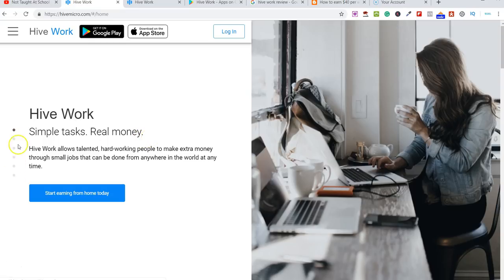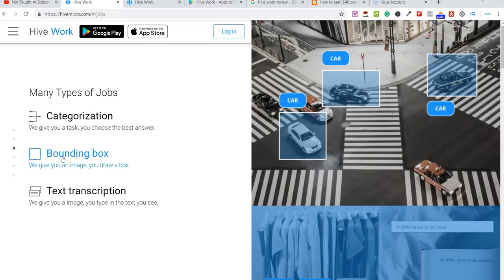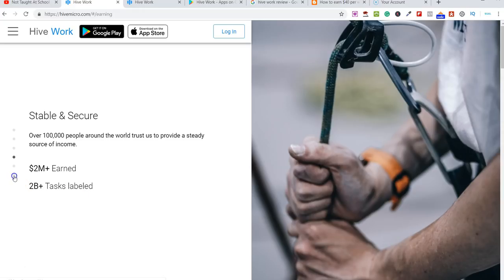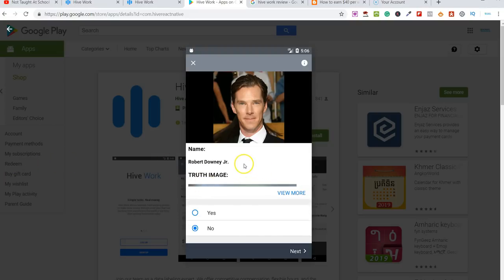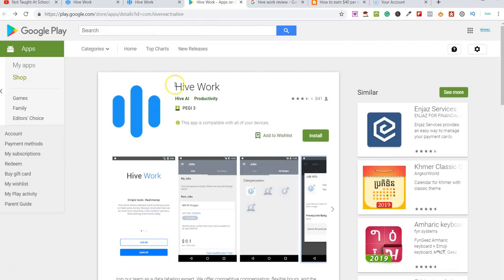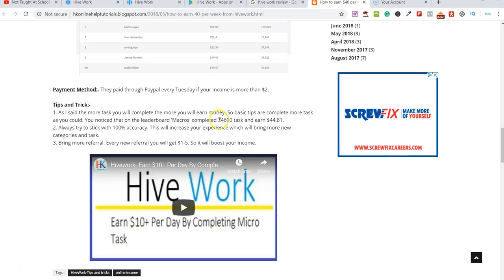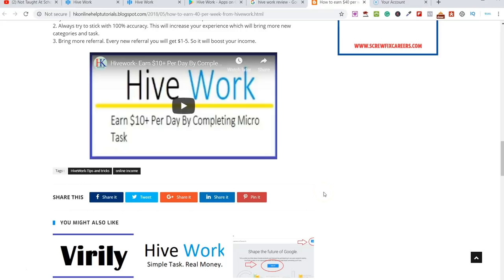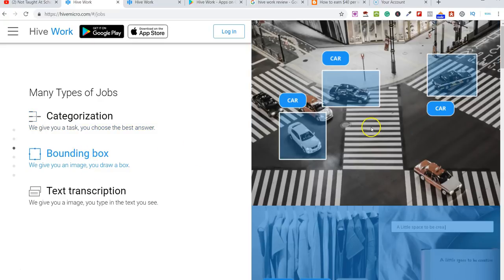Earn $10 Daily Completing Simple Tasks - Available Worldwide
Welcome To Today's Video - Earn $10 Daily Completing Simple Tasks - Available Worldwide

In this video, we look at another simple way to make money online.

This is free to get started with and requires zero experience.

Plus it is available worldwide and incredibly simple to do.